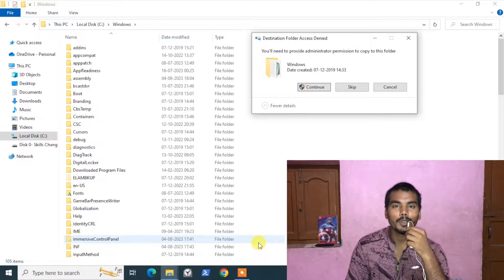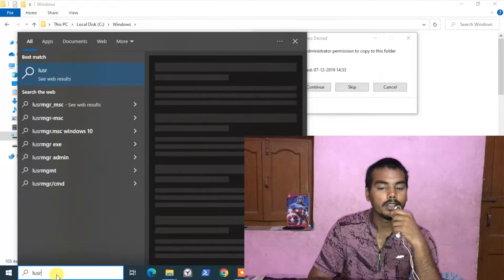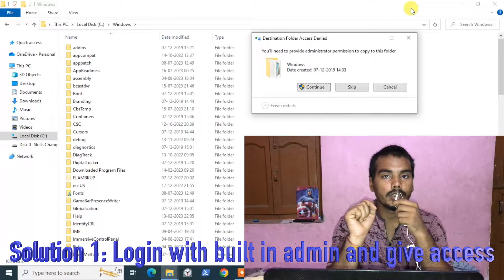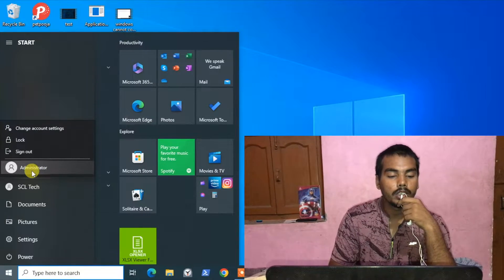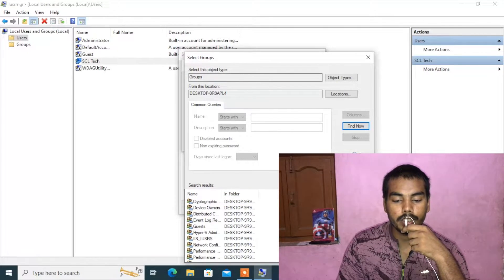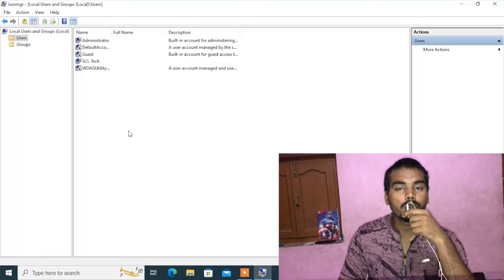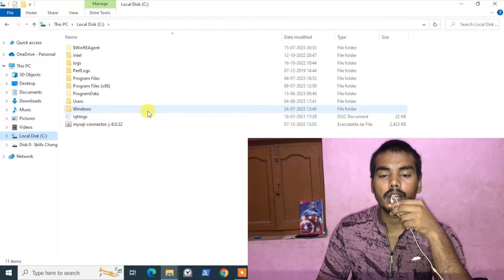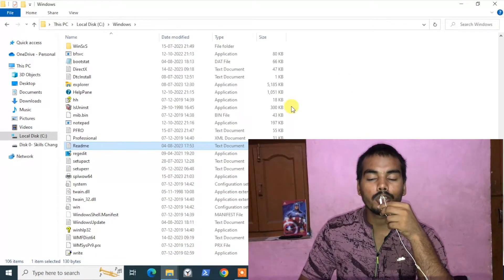आपको इस फ़ोल्डर में कॉपी करने के लिए व्यवस्थापक अनुमति प्रदान करनी होगी Windows 11/10/7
**[SCL Tech] में आपका स्वागत है!**

🔒 **Windows फ़ोल्डर कॉपी अनलॉक करना: एडमिनिस्ट्रेटर की अनुमति की व्याख्या** 🔒

क्या आप अपने Windows कंप्यूटर पर "इस फ़ोल्डर में कॉपी करने के लिए आपको एडमिनिस्ट्रेटर की अनुमति देनी होगी" जैसे डरावने संदेश से जूझ रहे हैं? चिंता न करें, क्योंकि आप सही जगह पर आ गए हैं!

इस वीडियो में, हम उन फ़ाइलों और फ़ोल्डरों को कॉपी करने की बारीकियों पर गहराई से चर्चा करेंगे जिनके लिए एडमिनिस्ट्रेटर की अनुमति की आवश्यकता होती है। चाहे आप नए हों या तकनीक के शौकीन, हमारी चरण-दर-चरण मार्गदर्शिका इस आम समस्या को स्पष्ट करेगी और आपको इससे आसानी से निपटने के लिए आवश्यक ज्ञान प्रदान करेगी।

📋 **वीडियो हाइलाइट्स** 📋
- **समस्या को समझना**: हम बताते हैं कि कुछ फ़ाइलों और फ़ोल्डरों के लिए एडमिनिस्ट्रेटर की अनुमति की आवश्यकता क्यों होती है, और आपके डेटा की सुरक्षा के लिए मौजूद सुरक्षा उपायों पर प्रकाश डालते हैं।
- **एक्सेस पाने के तरीके**: फ़ोल्डर प्रॉपर्टीज़ को संशोधित करने से लेकर यूज़र अकाउंट कंट्रोल (UAC) सेटिंग्स को एडजस्ट करने तक, ज़रूरी अनुमतियाँ पाने के विभिन्न तरीके सीखें।
- **कमांड लाइन तकनीकें**: इन प्रतिबंधों को दरकिनार करने और कॉपी ऑपरेशन को निर्बाध रूप से करने के लिए कमांड प्रॉम्प्ट का उपयोग करके उन्नत तकनीकों का अन्वेषण करें।
- **समस्या निवारण सुझाव**: क्या आपको अप्रत्याशित बाधाओं का सामना करना पड़ रहा है? आपके रास्ते में आने वाली किसी भी बाधा से निपटने के लिए हमने समस्या निवारण रणनीतियाँ तैयार की हैं।
- **सर्वोत्तम अभ्यास**: अपने वर्कफ़्लो को अनुकूलित करने के सर्वोत्तम अभ्यासों की खोज करें, जिससे फ़ाइल और फ़ोल्डर अनुमतियों से निपटने का अनुभव बेहतर हो।

🔗 **सहायक संसाधन** 🔗
आपके सीखने के अनुभव को बेहतर बनाने के लिए, हमने अपनी वेबसाइट पर एक विस्तृत ब्लॉग पोस्ट संकलित किया है, जिसमें स्क्रीनशॉट और अतिरिक्त सुझाव शामिल हैं। इसे [यहाँ अवश्य देखें।

🔔 **छोड़ें नहीं!** 🔔
हम तकनीक को सभी के लिए सुलभ बनाने के लिए समर्पित हैं, एक-एक वीडियो के ज़रिए।

🗨️ **बातचीत में शामिल हों!** 🗨️
आने वाले वीडियो के लिए कोई प्रश्न या सुझाव हैं? नीचे कमेंट सेक्शन में लिखें। हमारा समुदाय ज्ञान-साझाकरण और समस्या-समाधान का केंद्र है!

तकनीकी चीज़ों के लिए SCL Tech को अपना पसंदीदा संसाधन चुनने के लिए धन्यवाद। आइए, साथ मिलकर Windows अनुमतियों के रहस्यों को सुलझाएँ! 💻🔓

तकनीकी रूप से जागरूक रहें,
[ईश्वर नारायण]
होस्ट, [SCL Tech]